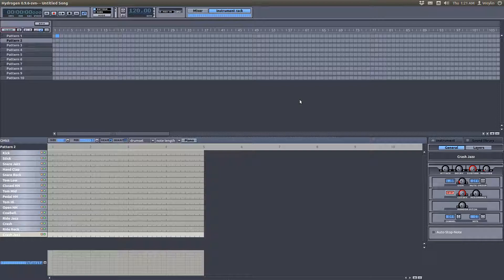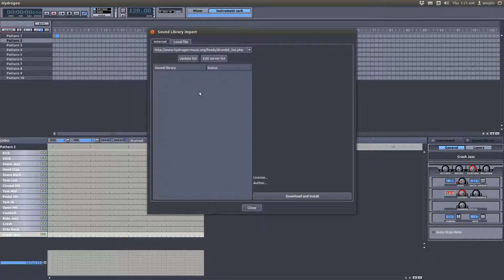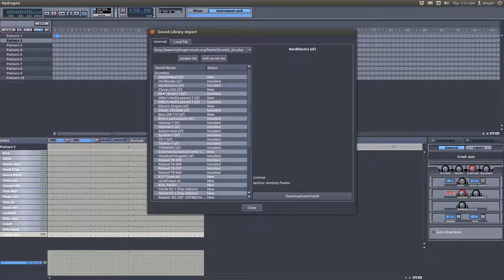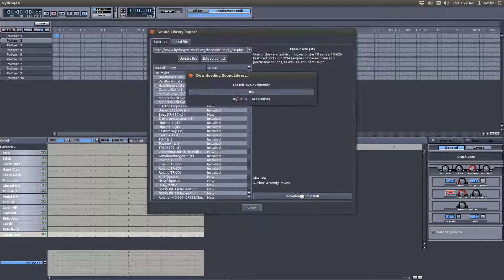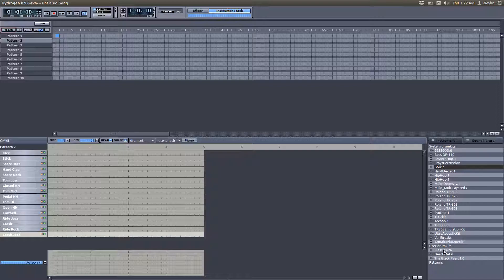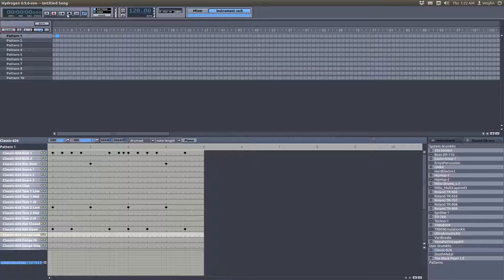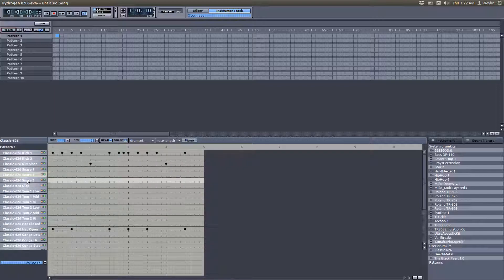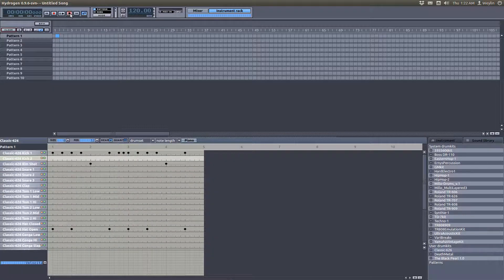Hydrogen Quick Tip - How to add instruments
A Hydrogen Tutorial on how to add drum kits via the built in browser.